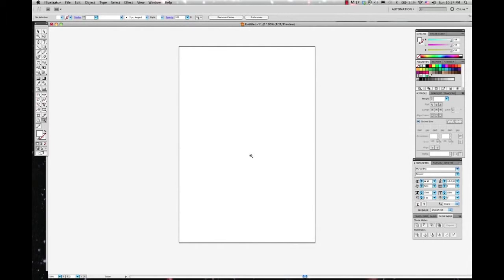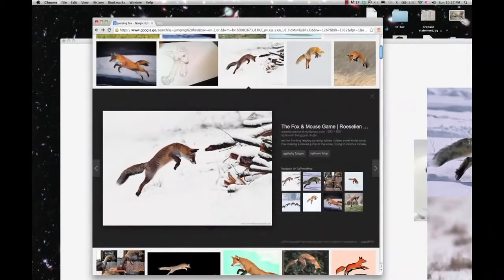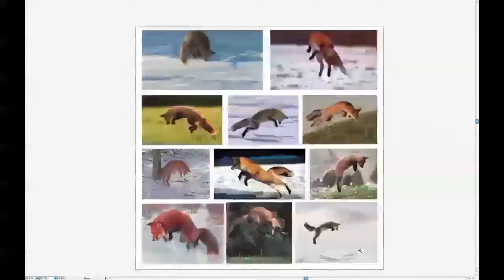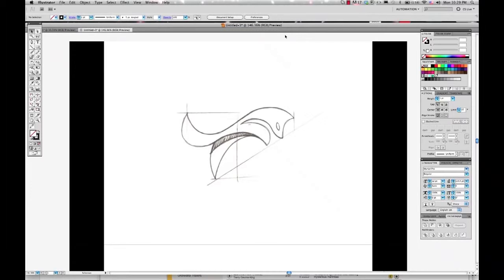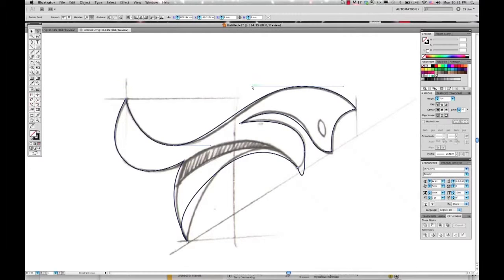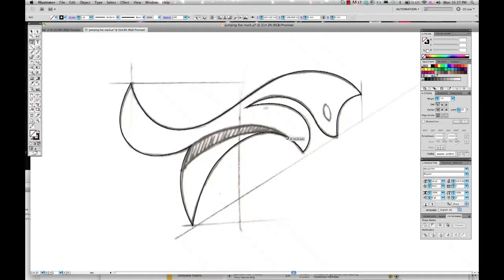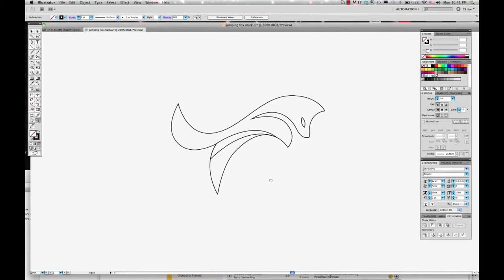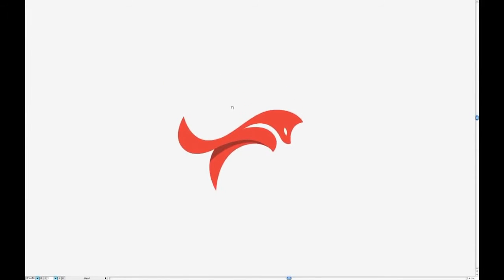Учимся делать логотипы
Дизайнер из Нью-Йорка рассказывает и показывает, как создаются логотипы. Начинаем с набросков, рисуем в векторе и работаем со шрифтами.